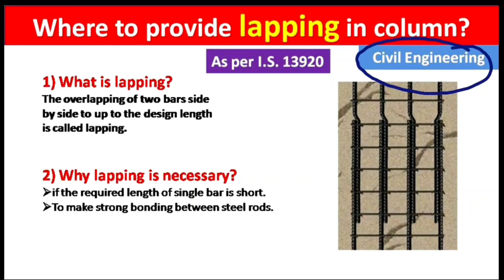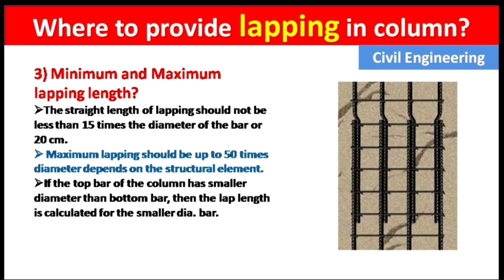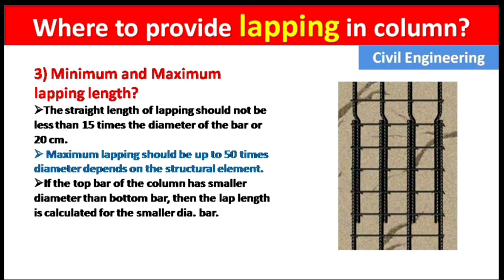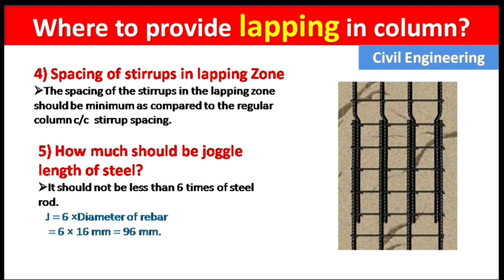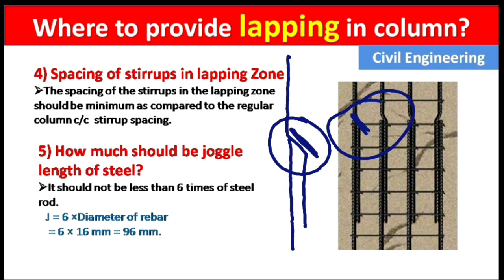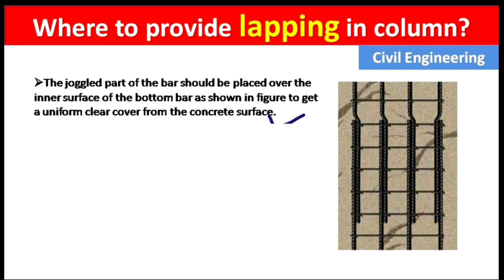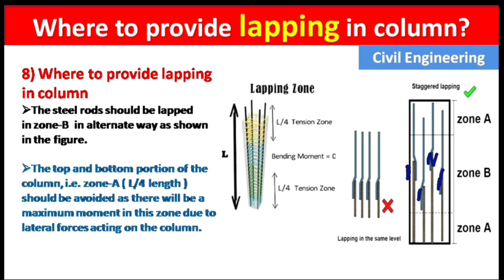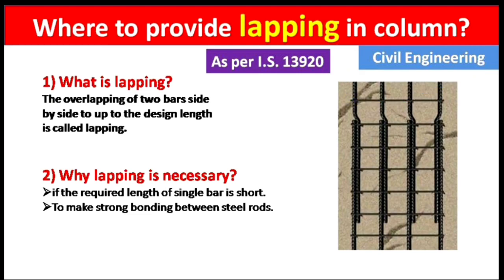Safe Lapping Zone of steel rods - Minimum and Maximum lapping in a Column